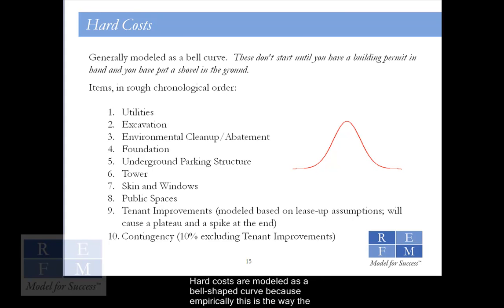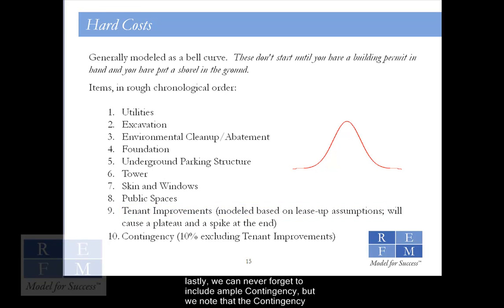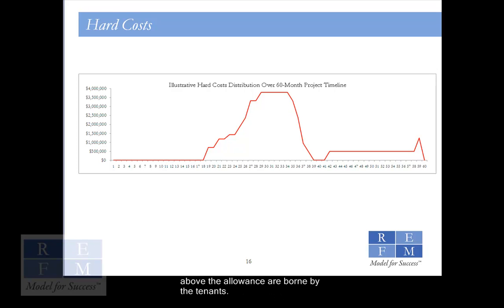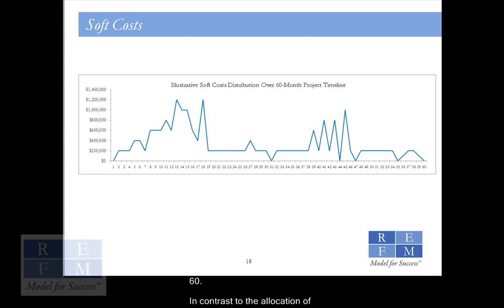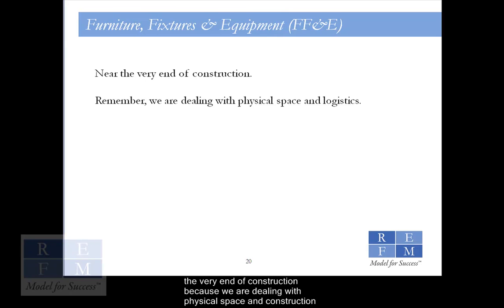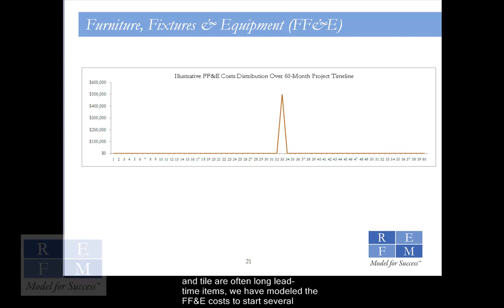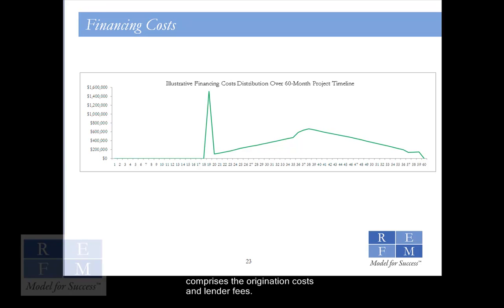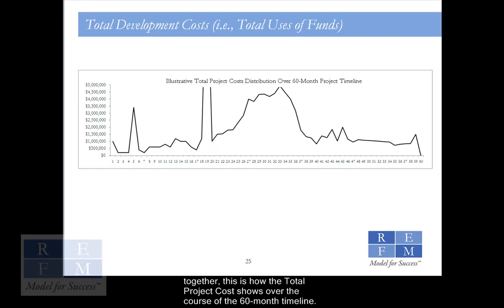RE Development Financial Modeling Basics - 3/3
Learn the fundamentals of real estate financial modeling for development transactions in this free 28-minute Foundation Video.  The entire video, its Audio Transcript PDF, and other Foundation Videos, Analytical and Investment materials may be viewed